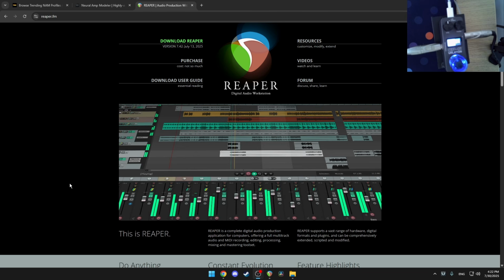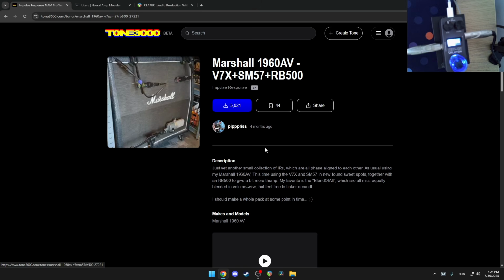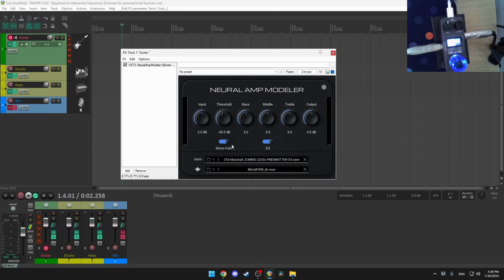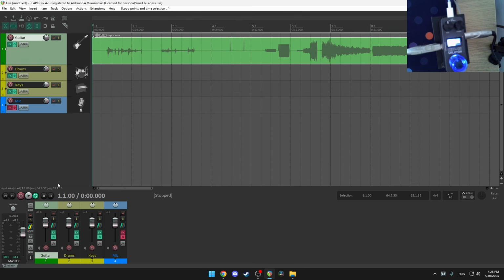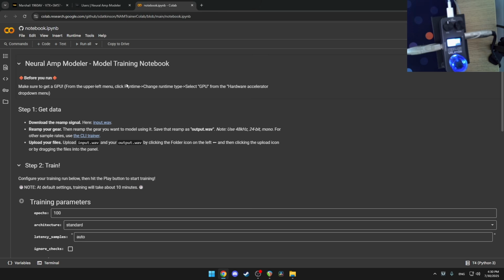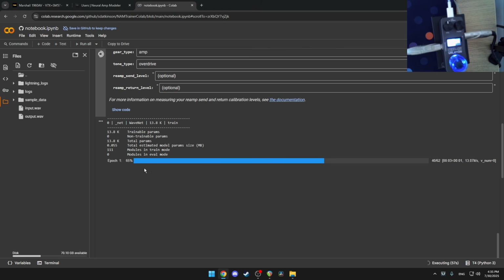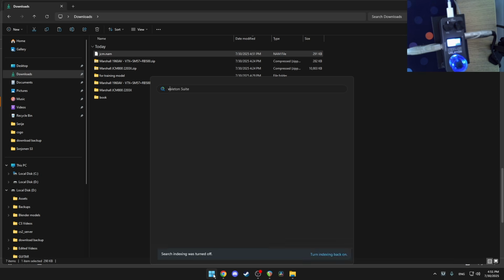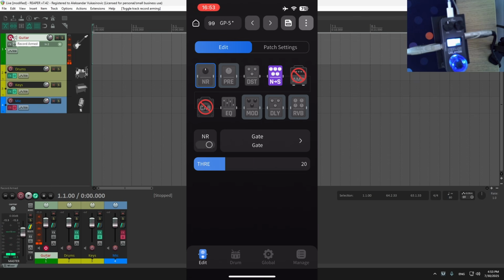How to Bake IR to NAM Profile & Import It to Valeton GP-5 | Full Tutorial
In this video, I’ll walk you through the complete process of baking an IR (Impulse Response) into a NAM (Neural Amp Modeler) profile and importing it into your Valeton GP-5 multi-effects processor. Whether you're new to NAM or just want to get your custom tones onto the GP-5, this tutorial covers every step clearly.

✅ What You’ll Learn:

How to bake an IR into a NAM profile

File format requirements and tips

How to import the profile into the Valeton GP-5

🧠 Perfect for:

Guitarists using NAM and Valeton GP-5

Tone chasers wanting custom IR tones

Anyone building a portable digital rig

NOTE:

If you have issue that output level is low when you generate NAM model, make sure you crank that Output as much hight you can before it starts to clip. 5:15